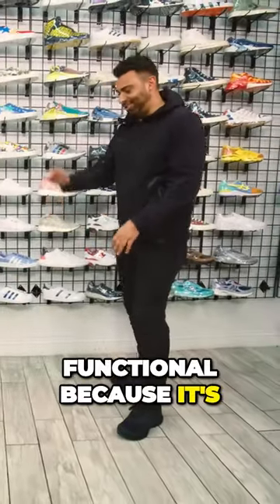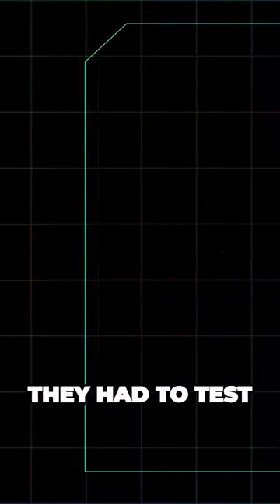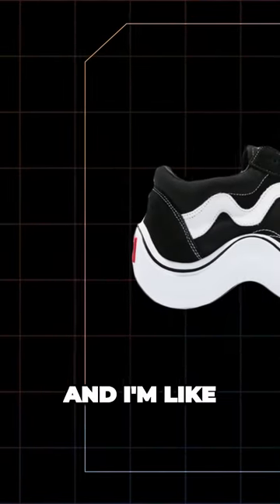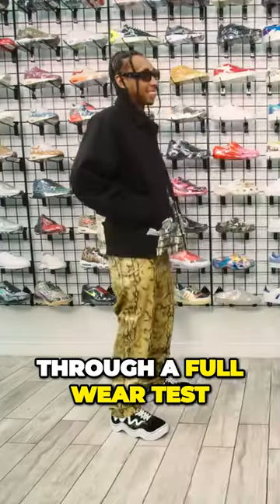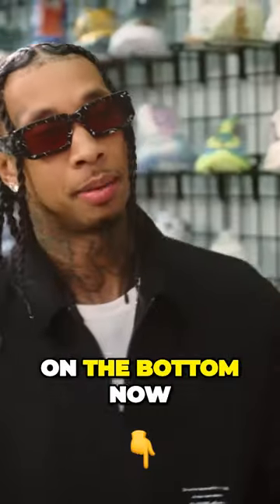Revolutionary Shoe Collaboration Breaks Boundaries in Style and Performance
🎤🔥 Dive into the world of hip-hop sensation Tyga in this explosive YouTube Shorts artist spotlight! 🎶🌟

🌆 Discover the remarkable journey of a rising star who skyrocketed from the streets to the stage, captivating audiences worldwide with his infectious beats and magnetic charisma. Tyga's path to success is a testament to his undeniable talent, relentless drive, and unapologetic style.

🎶 Join us as we explore Tyga's chart-topping hits, electrifying performances, and the innovative collaborations that have made him a household name in the music industry. From his breakthrough moments to his evolution as an artist, this video captures the essence of Tyga's unique sound and artistic vision.

💥 Our Shorts format delivers a high-energy snapshot of Tyga's career, allowing you to experience his musical genius in bite-sized segments that pack a punch. Whether you're a die-hard fan or a lover of music's cutting-edge, this video promises an exhilarating ride!